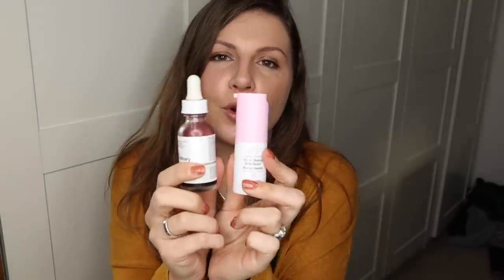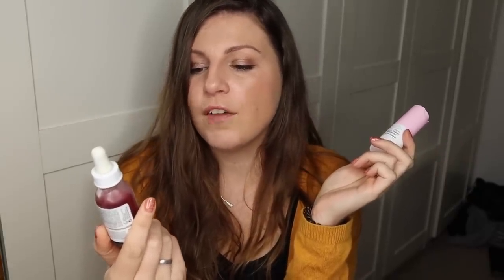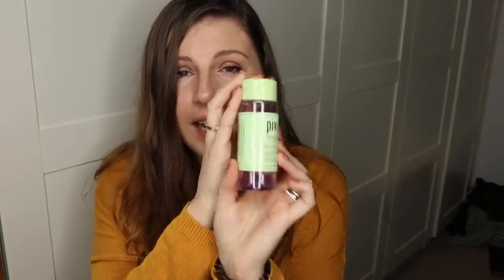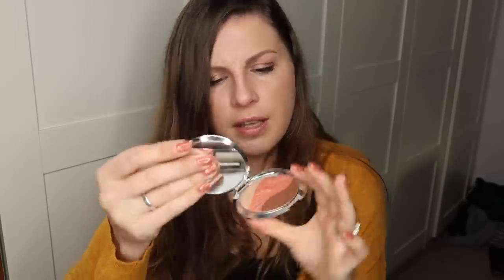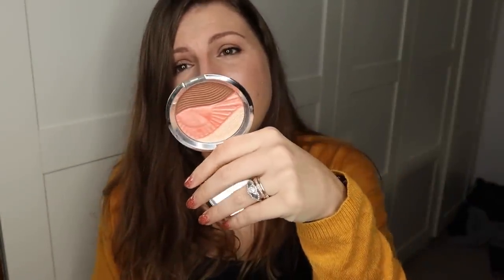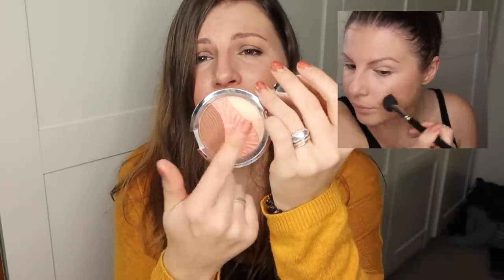18 New Favourites From 2018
18 Things I discovered and loved in 2018

BECCA X Chrissy Teigan Endless Summer Palette
*no longer available
Bobbi Brown Nude on Bronze Palette
BECCA X Chrissy Teigan Glow Gloss in Beach Nectar
Wax Lyrical Unwind Candle
Skin Smooth IPL
ALL STREAMING SERVICES
*I will get around to that blog post but I've been taken down by the most awful flu this week and I just don't have the energy